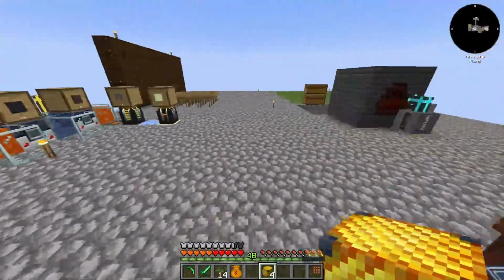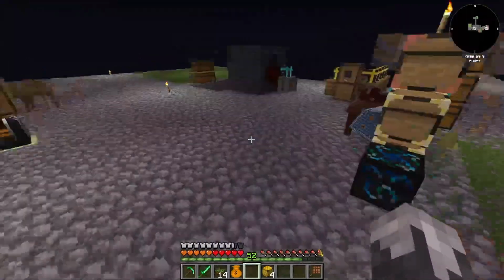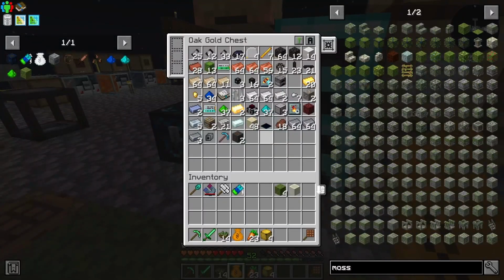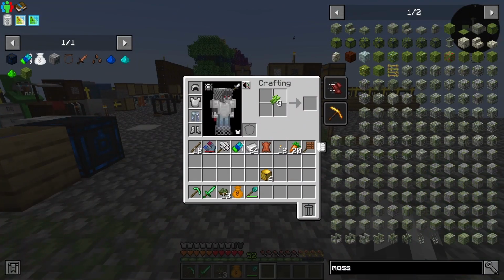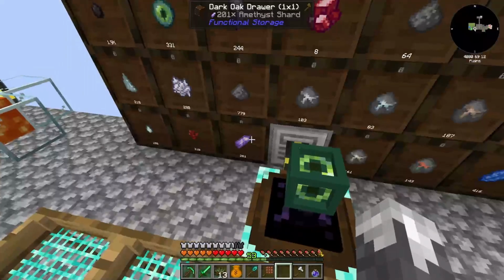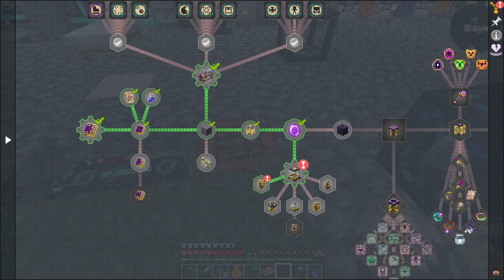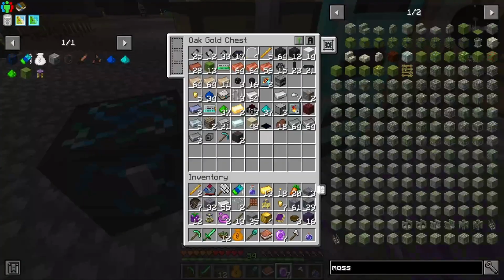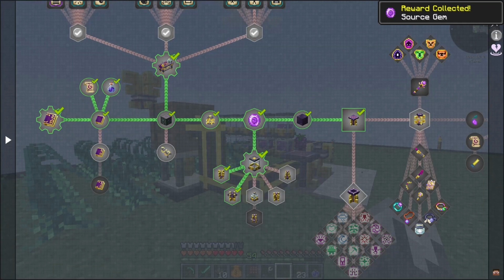All the Mods 9 To The Sky Ep. 10 Starting Ars Nouveau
Today we head back to the sky With All the Mods!!!

All the Mods 9: To the Sky is the cap off to the trilogy of sky packs for All The Mods. The team have taken feedback from the first 2 iterations to make this pack the best we have to offer. This pack adds mods that were not in the others such as Forcecraft, Forgiving Void, Oreberries, and Utilitarian. We're hoping to make this the most open ended ATM pack yet!

Followed by the mod Ex Machinis: Divitiae Deorum, an automation addon for Ex Deorum built in house by ATM to take you from early, all the way to end game automated resources.